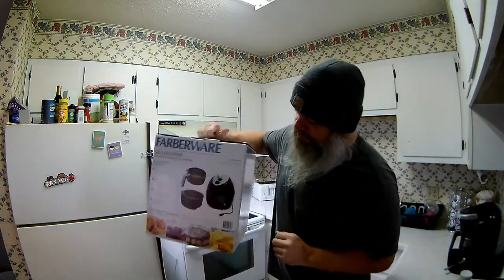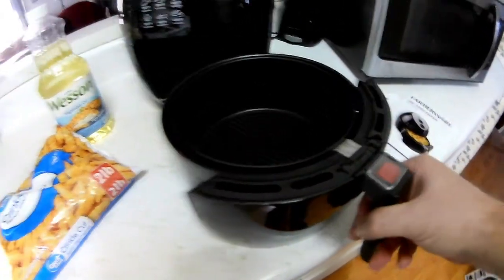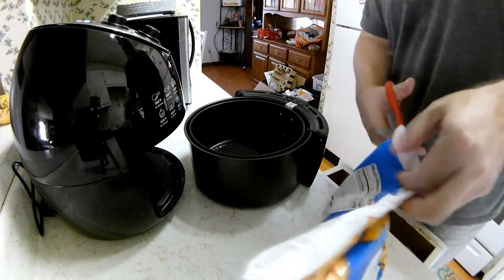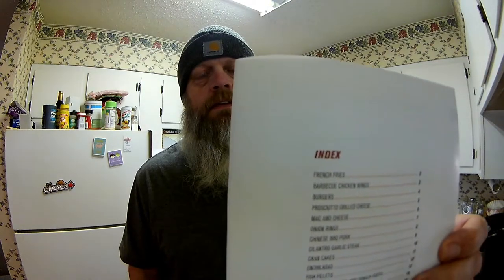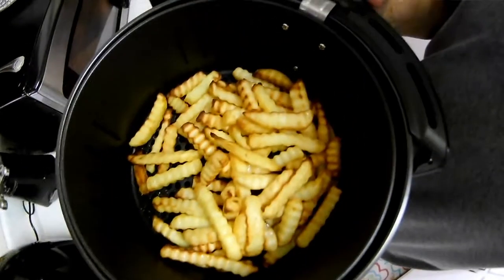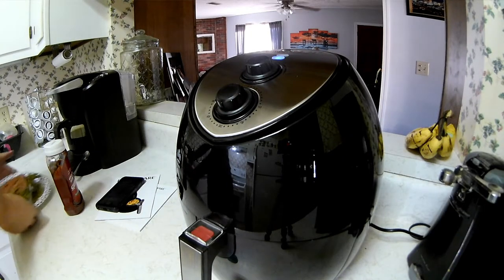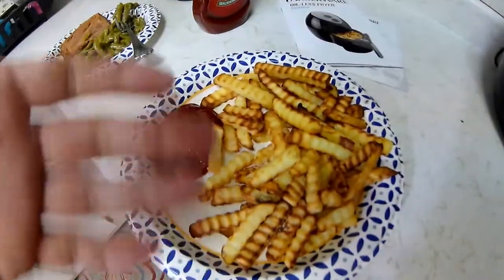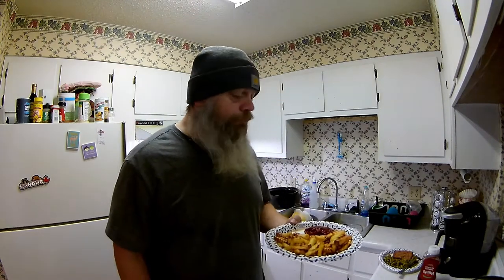FarberWare Air Fryer First Time User 1 5 21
Thats right guys.I got a new air fryer for xmas 2020.Thanks to my oldest boy.  Im using it for the first time tonight.Something simple.Hope you enjoy the video.